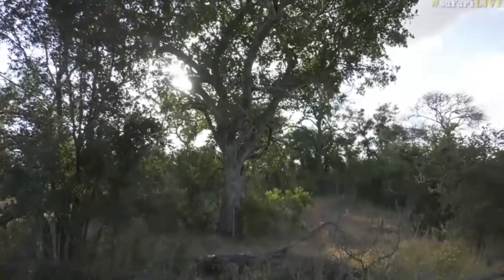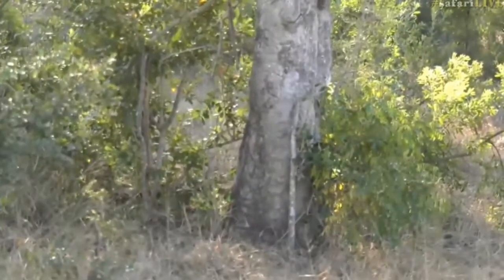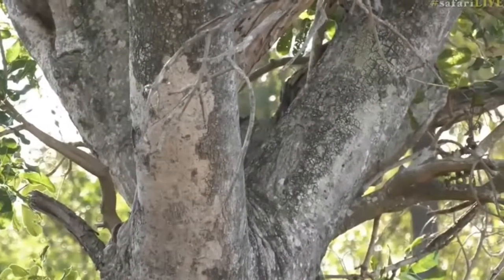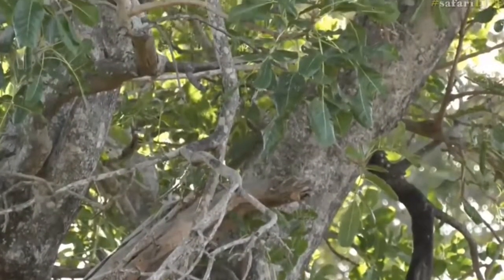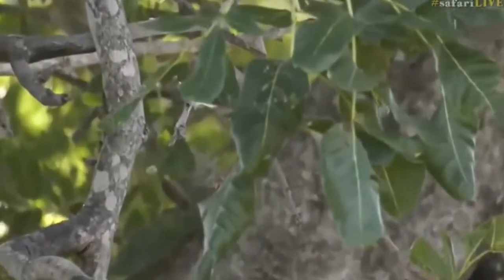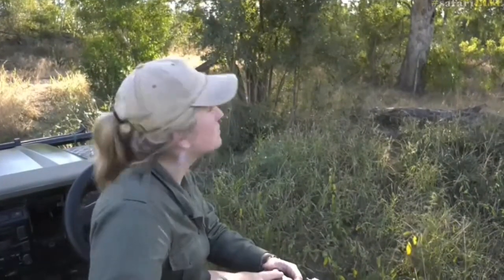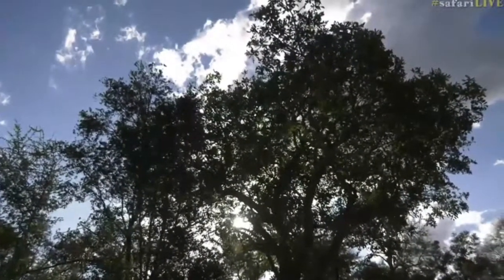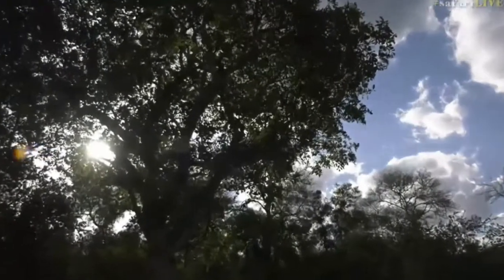July 07, 2017 -Sunset- As requested by a viewer I give you the Sausage Tree